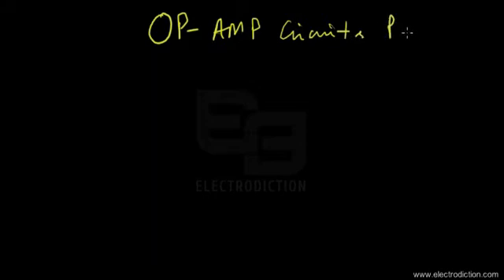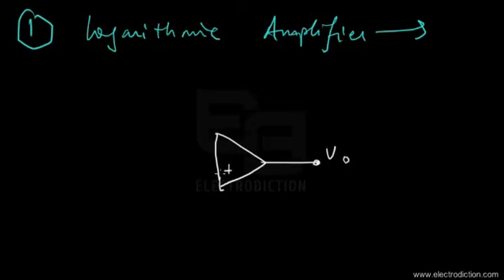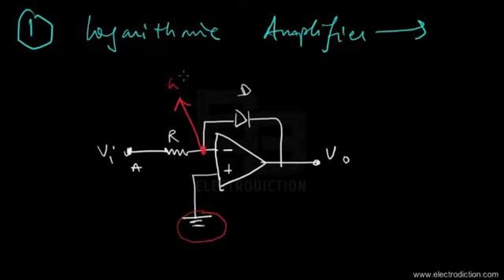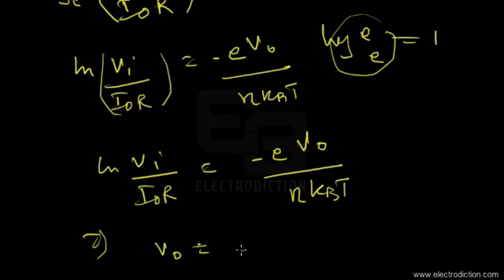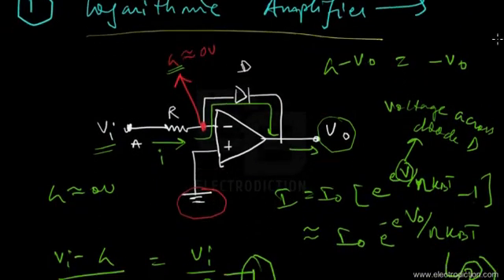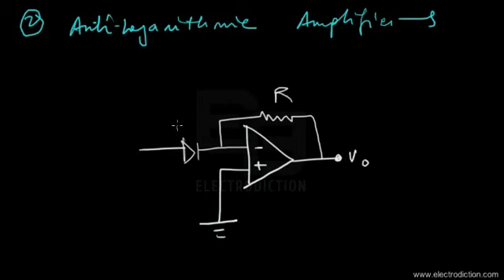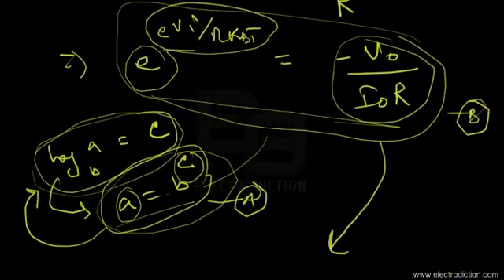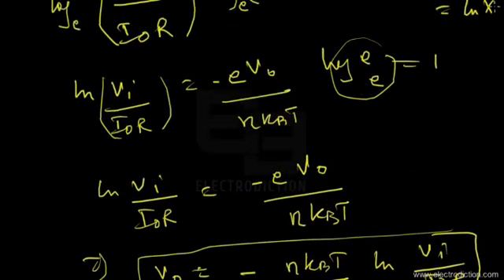LOGARITHMIC & ANTI LOGARITHMIC AMPLIFIER